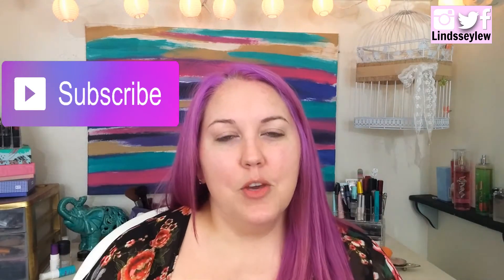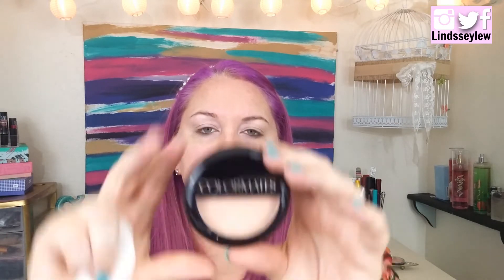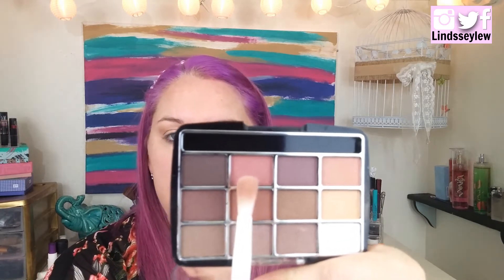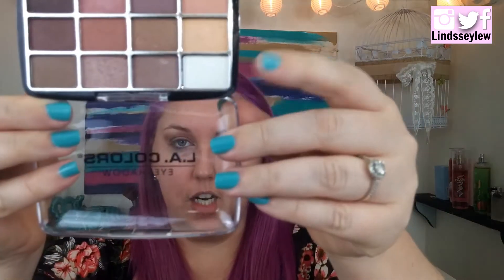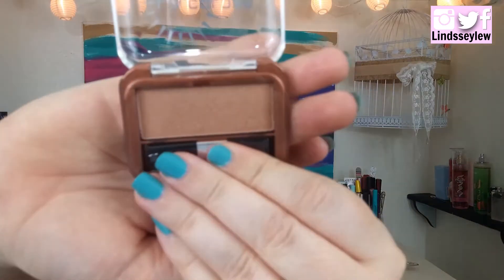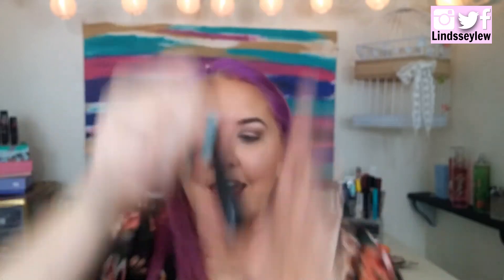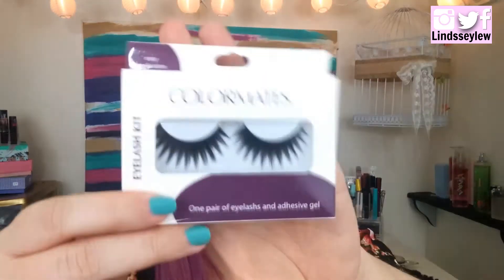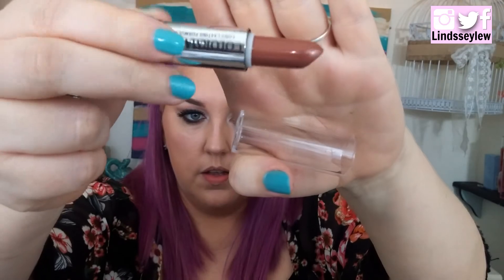FULL FACE USING ONLY 99 CENTS STORE PRODUCTS - $15 makeup look | LindsseyLew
I recently watch the gabbie show and she did this full face using only 99 cents store makeup products and I thought it was a great idea. I actually didn't have a 99 cent store around so I just went to the Dollar tree where everything is only $1 and I loaded up on makeup and ended up spending only around $15 for this entire makeup look!

A lot of people have been doing the dollar tree makeup challenge which I hadn't heard of until now so I guess it could technically be that. Anyway, I hope you enjoy this full face using only dollar tree makeup video! Leave a big thumbs up if you did :)